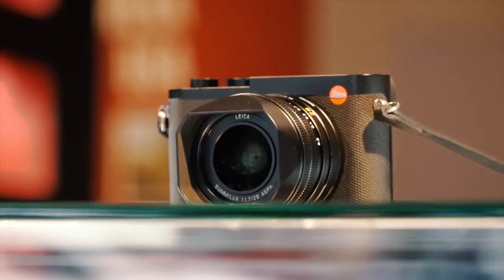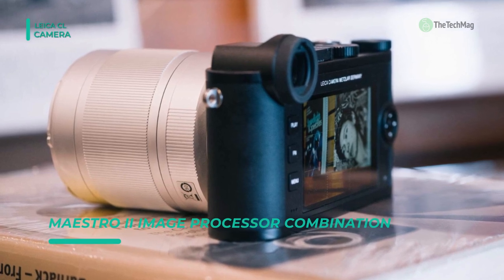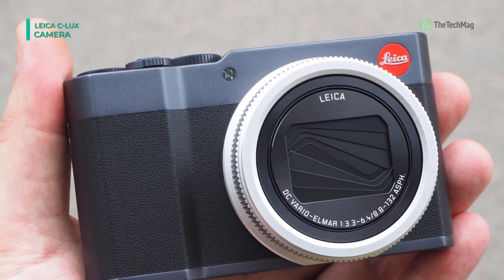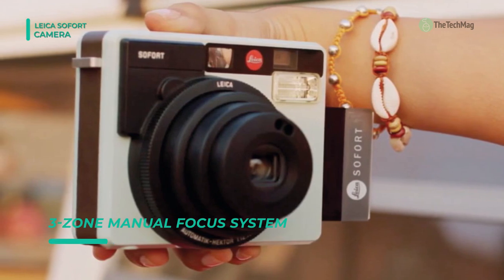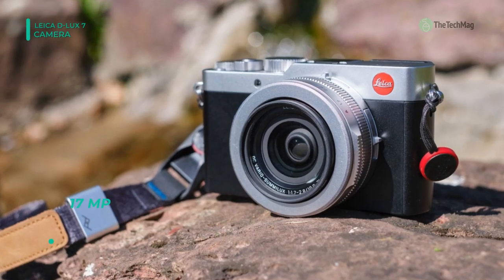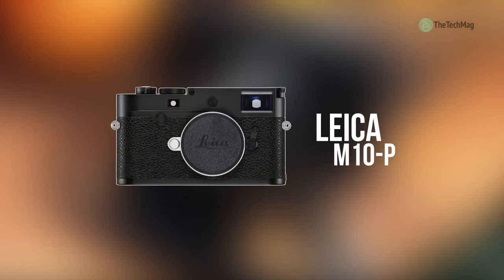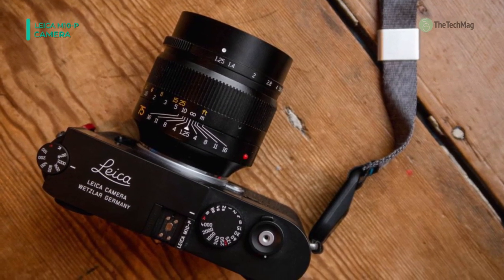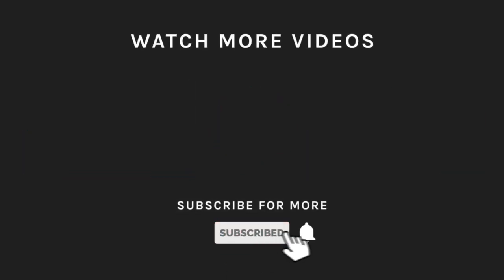TOP 6: Best Leica Camera 2019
1. Leica Q2
2. Leica M10-P
3. Leica D-LUX 7
4. Leica Sofort
5. Leica C-Lux
6. Leica CL